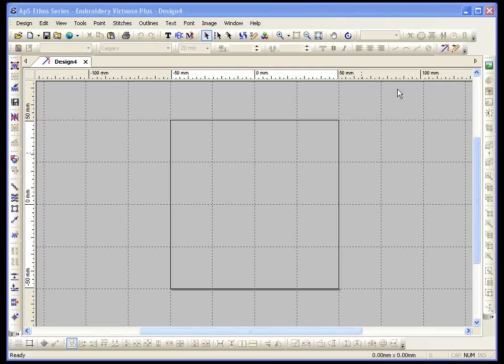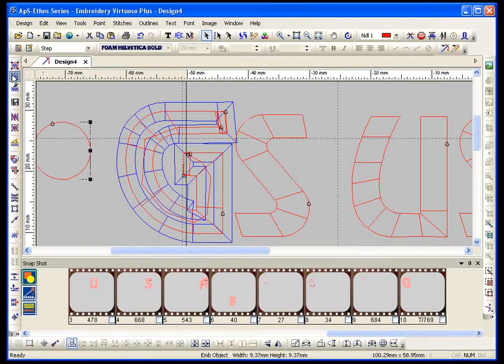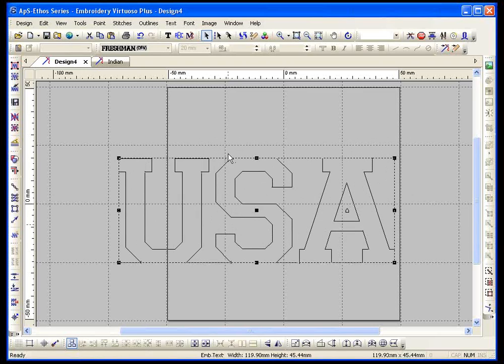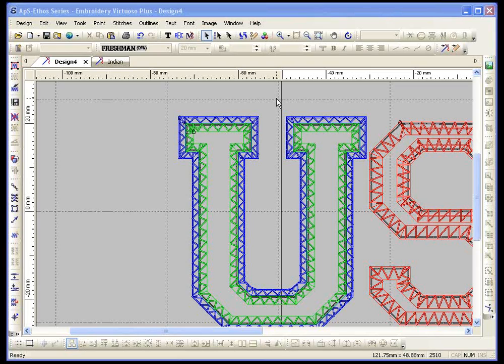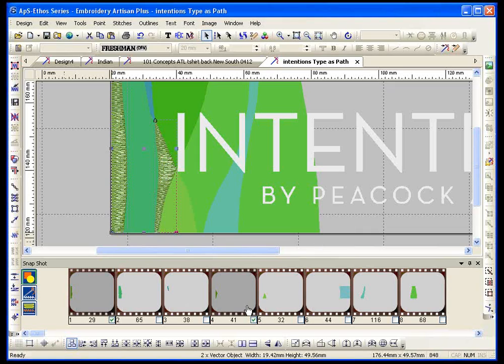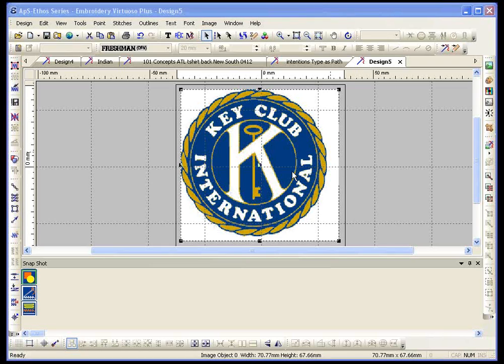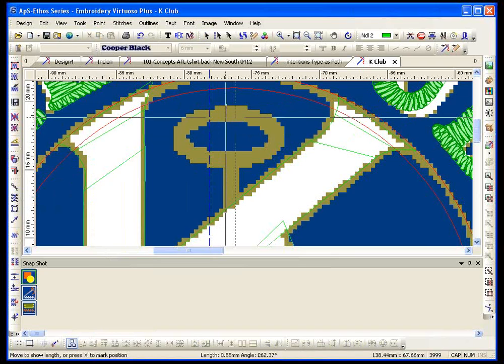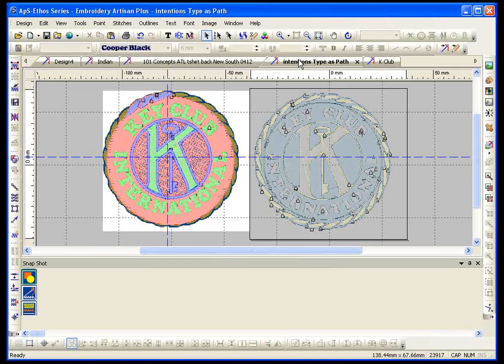ApS Ethos - Digitizing for Foam & More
Digitizing for Foam & More on ApS Ethos Digitizing Software